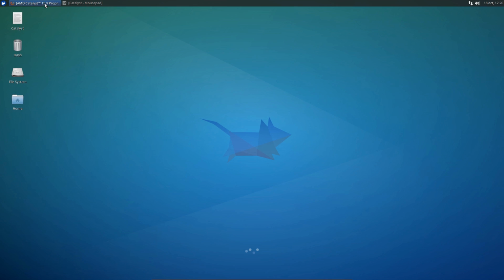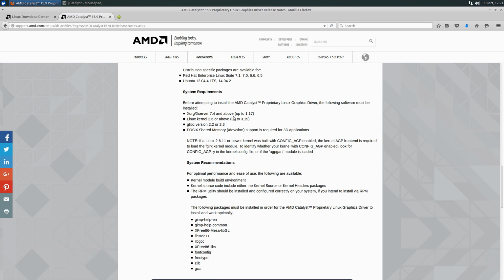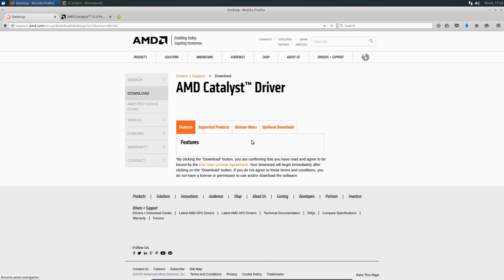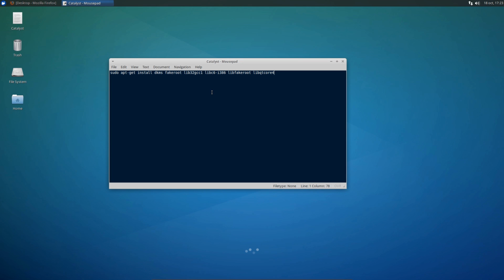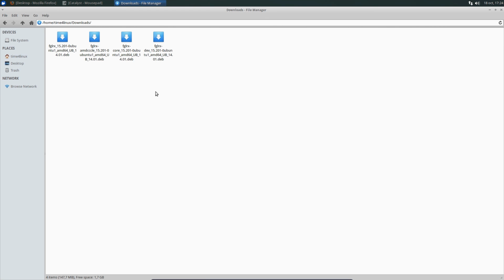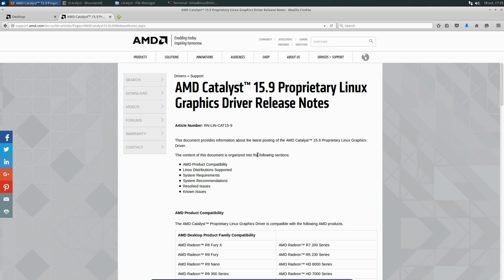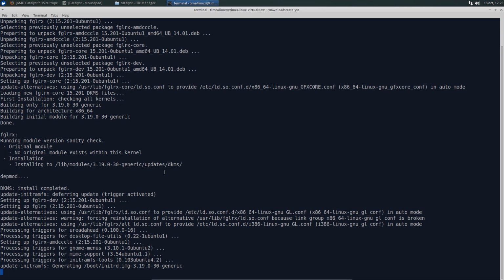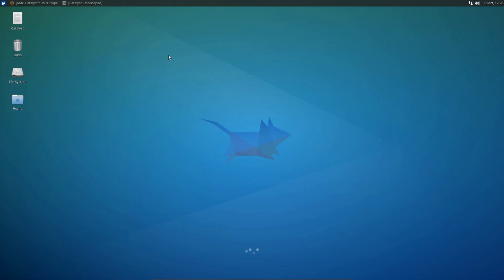Install AMD Catalyst 15.9 on Ubuntu/Mint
Install dependencies:
sudo apt-get install dkms fakeroot lib32gcc1 libc6-i386 libfakeroot libqtcore4

Install driver:
sudo dpkg -i *.deb

Configure Xorg:
sudo amdconfig --initial